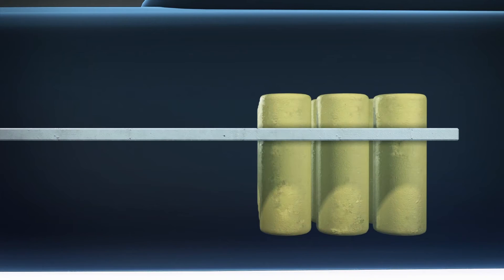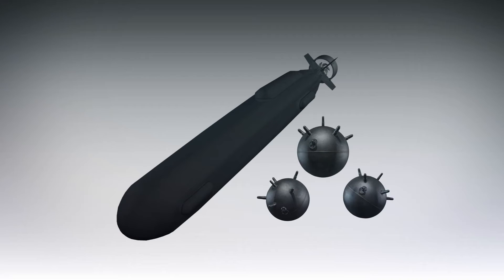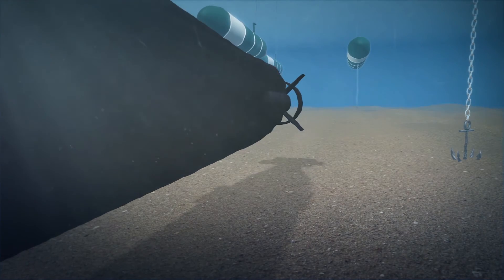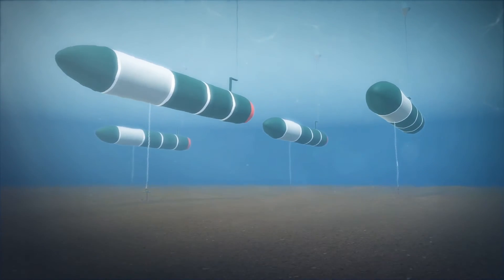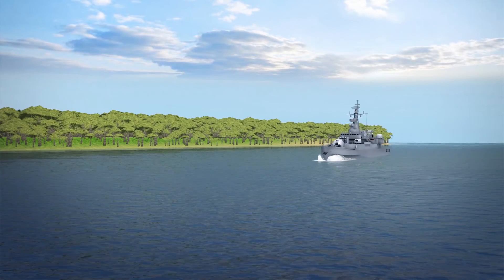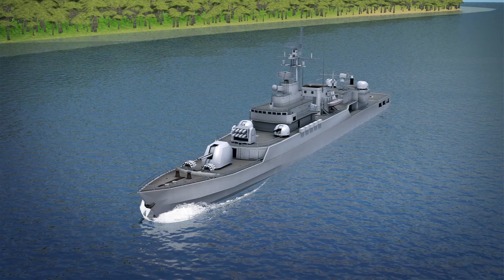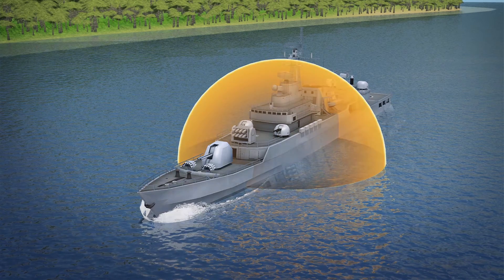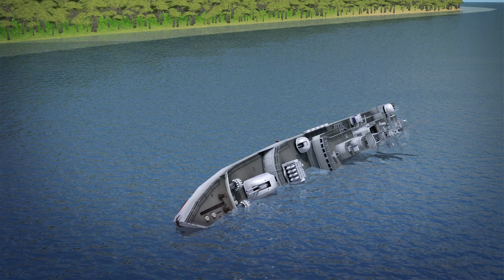U.S. Navy should seek minelaying capabilities for underwater drone program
A retired commander has proposed using the U.S. Navy's Boeing Orca underwater drone offensively in future conflicts.

According to Forbes, the Orca autonomous drone is a diesel-electric submarine with a payload bay—that could carry mines—and a control unit located in the forward section.

In a post on the US Naval Institute blog, Commander Brian Dulla says the 'moorpedo' is a smart weapon that is both a torpedo and a moored or bottom mine.

The design includes an antenna, electric power propulsion, a temporary anchor, and a shaped explosive warhead with contact and proximity triggers.

The Orca drone or other platforms could lay inactive moorpedos in international waters during peacetime, which is legal under international law.

The underwater offensive drone would use its anchor to lay in wait and its antenna for receiving commands.

If the autonomous weapon receives the command to actuate, it would engage the propulsion system to redeploy against an enemy port.

The drone would also be able to attack enemy warships entering or leaving port as a mine or strike at moored ships as a slow-moving torpedo.

RUNDOWN SHOWS:
1. U.S. Navy's Orca underwater drone
2. Moorpedo design concept as a mine and torpedo hybrid
3. Orca deploys moorpedo at international sea
4. Moorpedo is activated by signal and redeploys to attack ships

SOURCES: U.S. Naval Institute, Forbes